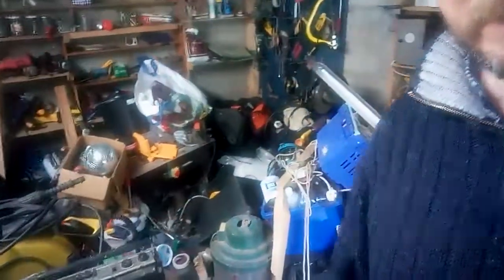New Studio ? - Vlog #002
It's not much but it's what I got. I have moved all my tools to my family shed and am now in the process of turning into a place to start making things again. First the lights need fixing